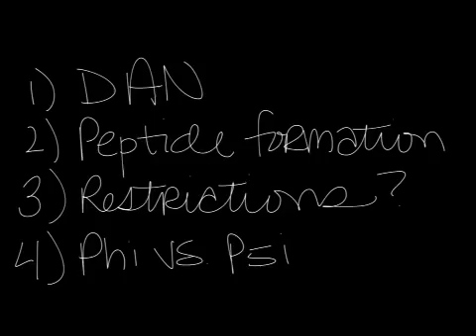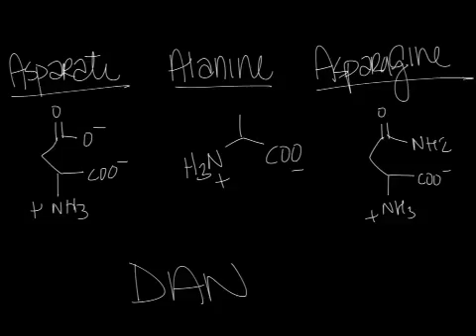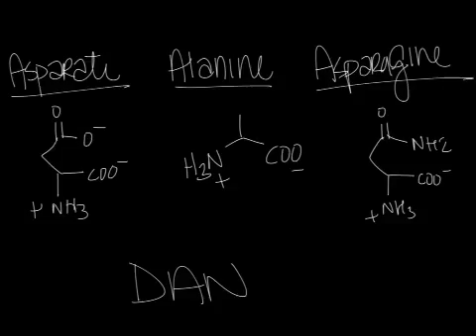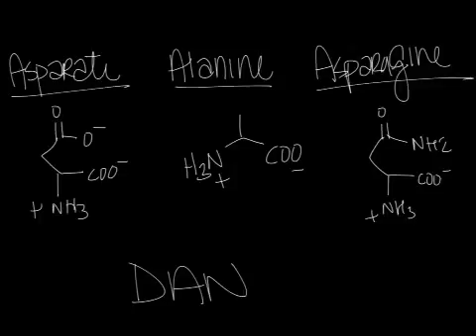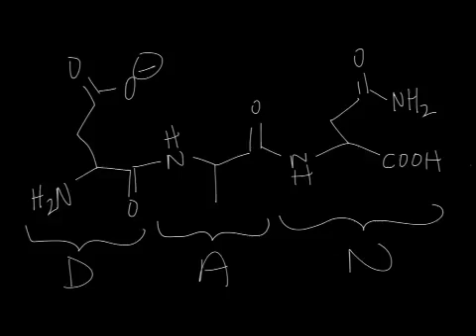Final Exam Question 2 - CHEM 3700